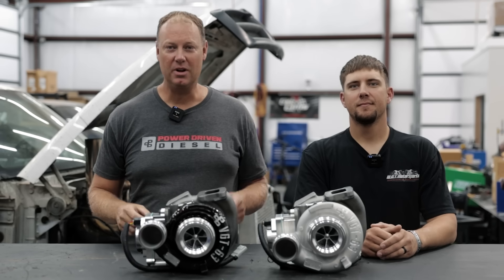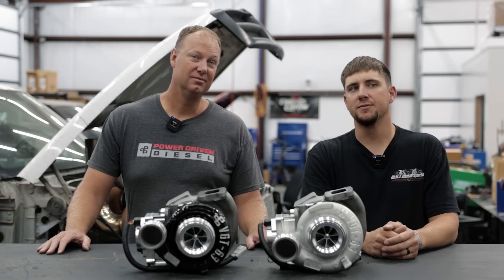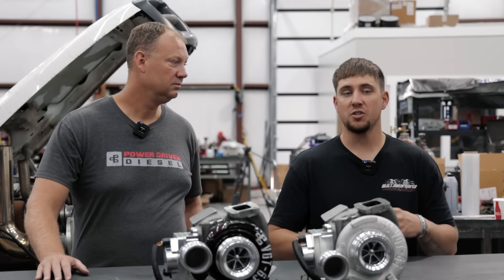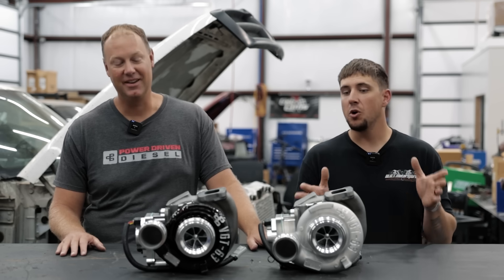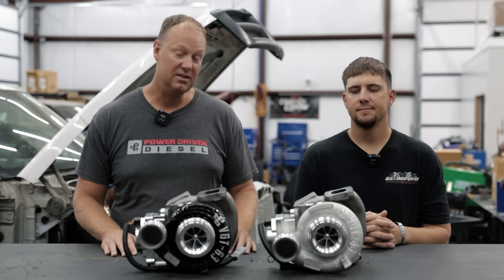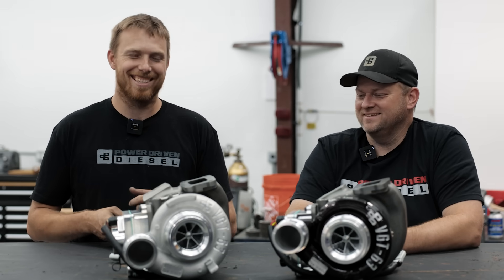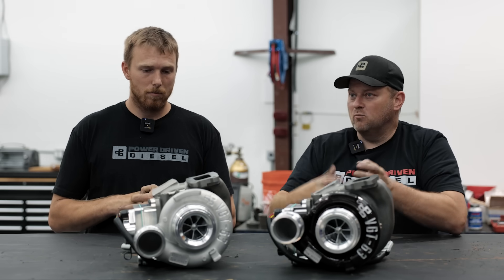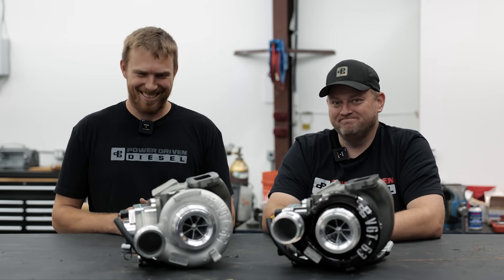VGT 63 Billet Actuator Turbo Upgrade for 6.7 Cummins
We strapped a 6.7 Cummins to 34,000 pounds of truck and trailer weight, pulled Vail and Eisenhower Pass, and this new 63 by 70 turbo held EGTs in check without breaking a sweat.

In this Parts Bin video from Power Driven Diesel, Josh joins us in the shop to finally unveil a turbo we have been hinting at for months. Cummins owners have been asking when it would be available, and it is finally here. This turbo was built to solve the actuator failures that plague stock units. After seeing the same issues in testing that so many truck owners experience, we decided to partner with City Diesel and include a billet actuator that reacts faster, holds stronger, and gives you confidence on the road and under load.

Josh has put serious miles on this setup, including hauling a 53 foot enclosed race trailer across I 70 at a combined weight of 34,000 pounds. Even with that kind of load the truck stayed responsive, kept EGTs in check, and picked up noticeable power. Unloaded, the truck drives even better, with quick spool and extra punch. One of the biggest improvements is in exhaust braking, where the billet actuator reacts instantly instead of lagging like the factory unit. On steep grades, that quick response makes a big difference.

The 63 millimeter compressor paired with a 70 by 64 turbine was chosen for drivability at elevation. Most aftermarket turbos run a 67 turbine, but we wanted more trim and quicker response. Testing showed it spools faster, controls EGTs better, and still makes strong power. As a single turbo it cleared 500 horsepower, and in a compound setup with an S480 it made just over 1,100 horsepower while keeping drive to boost ratios tight. That balance between towing ability and big power is what sets this unit apart.

This turbo also makes installs simple. It ships brand new with no core charge and includes details like the speed shaft O ring that often causes problems if overlooked. That means you can bolt it up in your own garage without chasing down missing parts.

There are plenty of 63 millimeter options on the market, but none offer this combination of reliability, responsiveness, and ready to install completeness. If you want a turbo that has been tested under real world loads and not just on paper, this is the one.